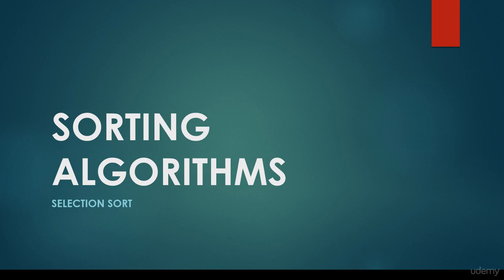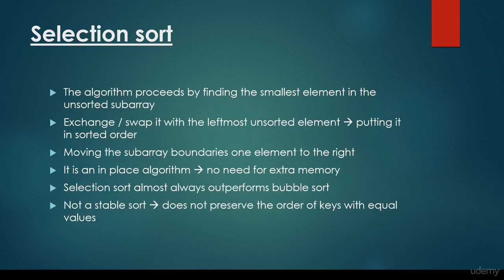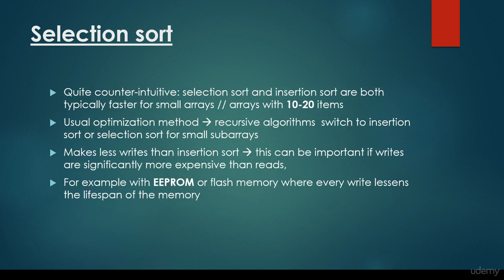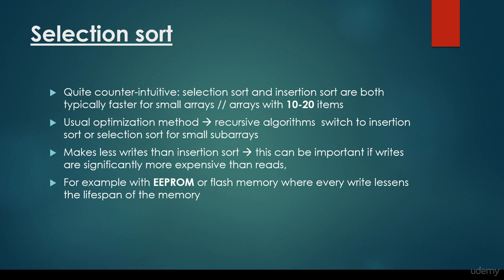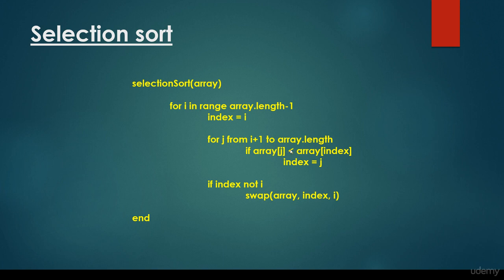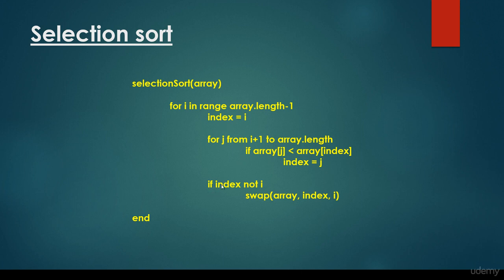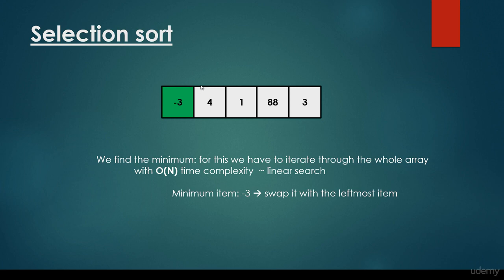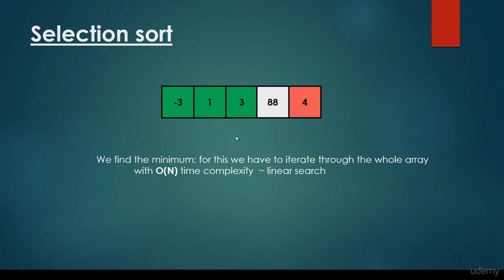Selection Sort || Sorting Algorithm || Data structures and Algorithms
Video 10th Algorithm and Data structures